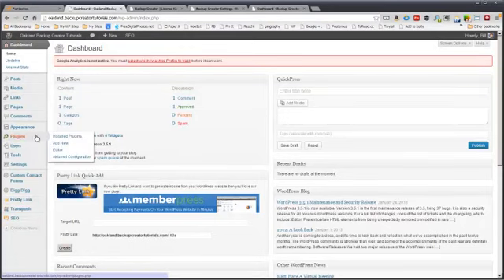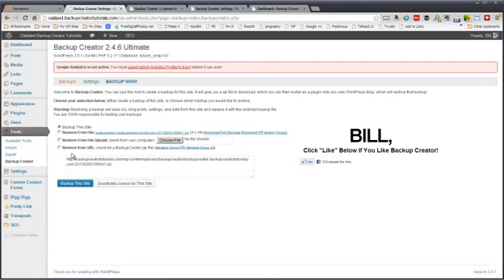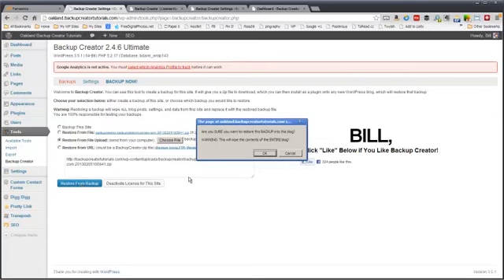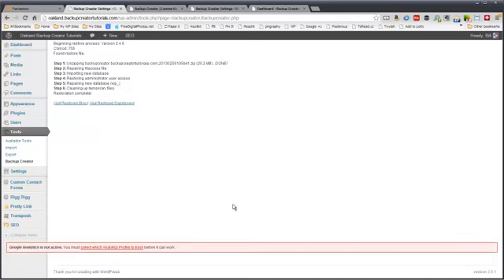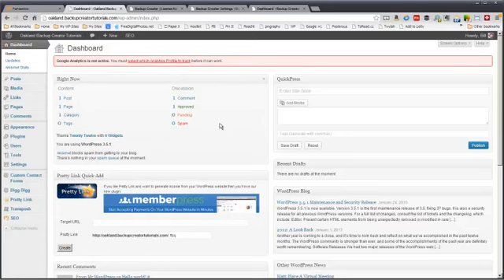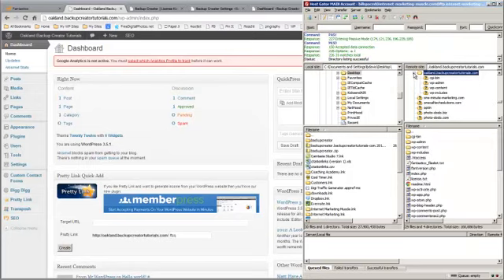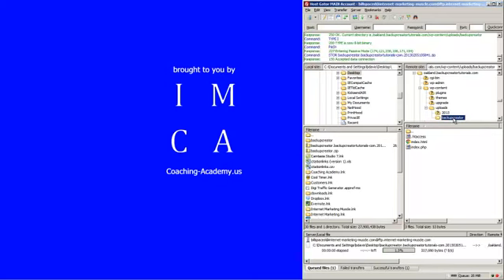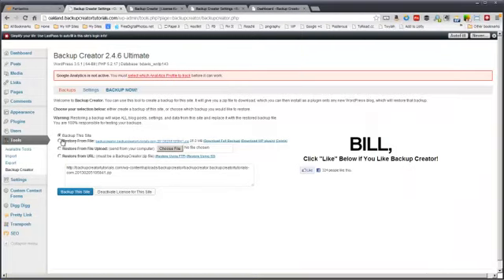Backup Creator Tutorials - How to Deploy a Clone or Backup Method #2 (via File)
Learn how to use Backup Creator to deploy a clone or restore a backup via the "file" method. There are two ways to do this, too.

One way is to go find the backup you downloaded to your desktop and use that. The other way is to upload that backup file to your new website. This way takes longer and is not necessary in most cases.

It really is easier just to download the backup and then use that with Backup Creator.